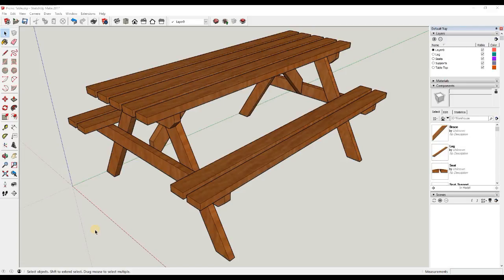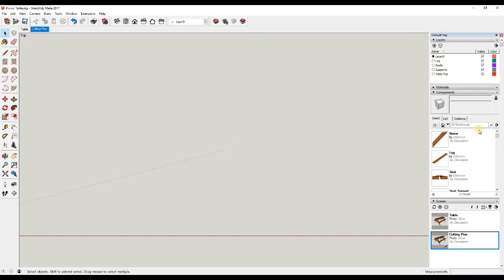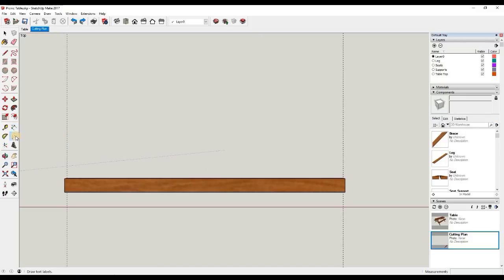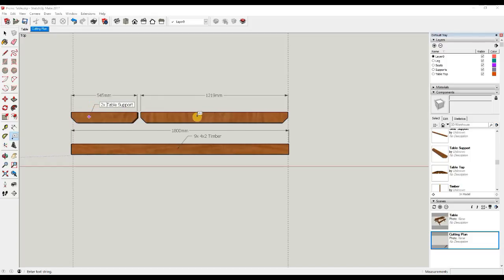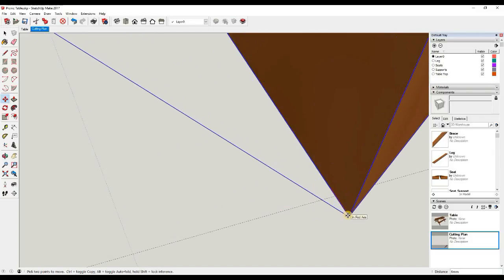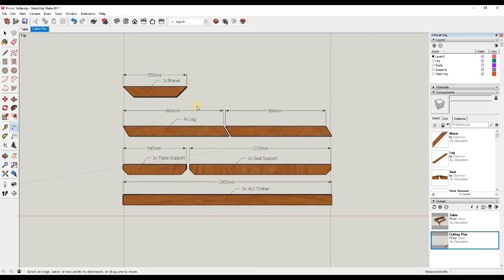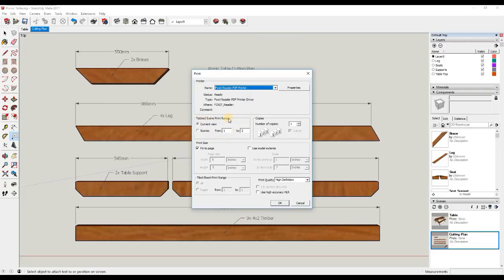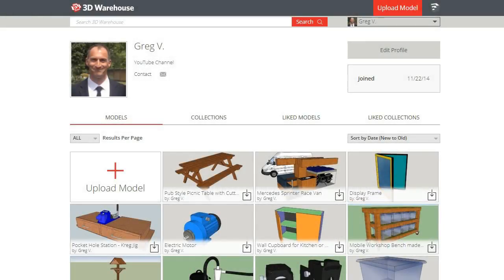Draw Cutting Plan using SketchUp Scenes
How to develop a cutting plan using scenes in SketchUp.
We draw a cutting plan for the Pub Style Picnic Table.
This tutorial is designed as a step by step guide for SketchUp.

This SketchUp file can be downloaded from my 3D warehouse:-

If this has been useful to you please share with others.